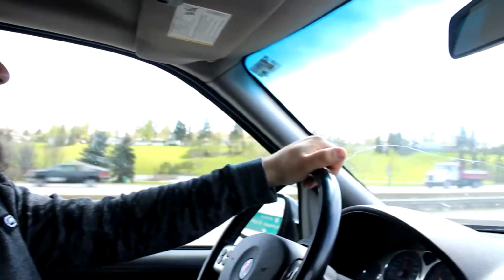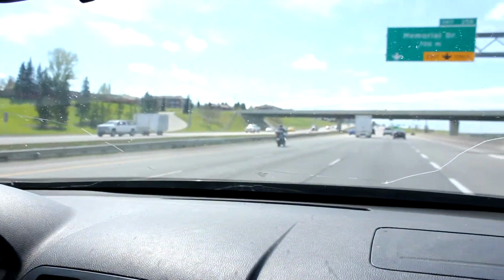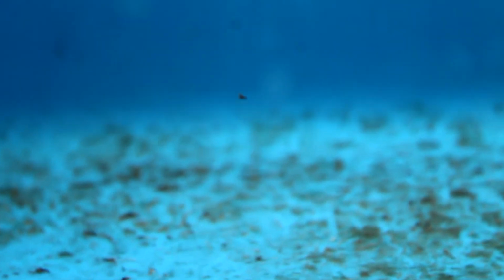GOT NEW RUBBER FOR THE CRAPMOBILE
We had a fun adventure to the land of new tires. Journal with me in the crapmobile for the crapmobile. come join the fun!

Did You Enjoy The Video? Any Comments or suggests about the video? Let me know down below!

Edited by Jordan. A
Link the his work ludwig motorsport
journal with me